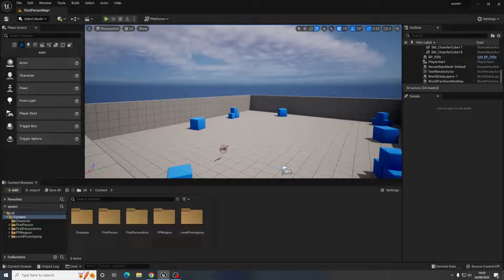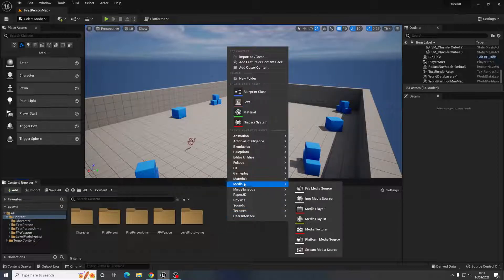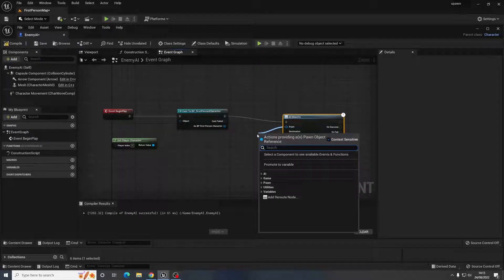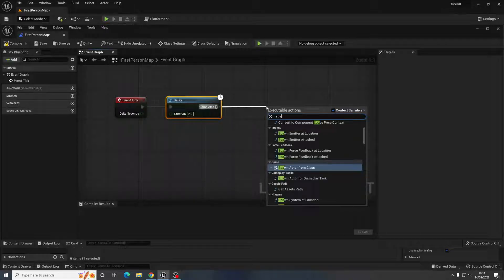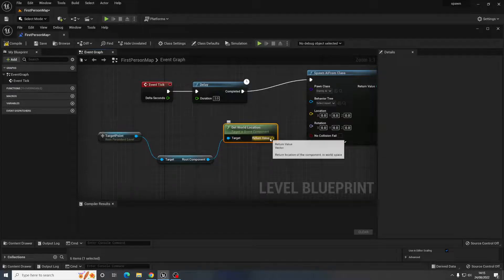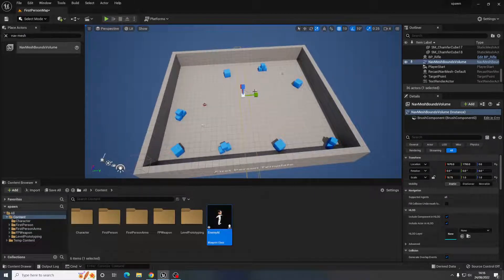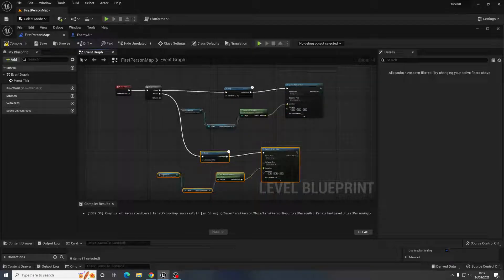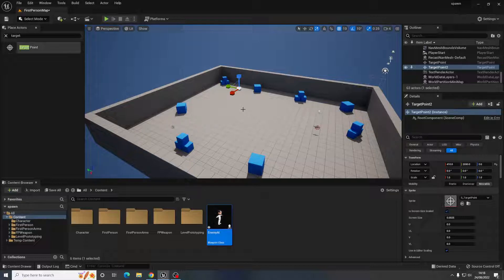Unreal Engine 5 - Spawn Enemies/Objects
Simple multi purpose spawning system